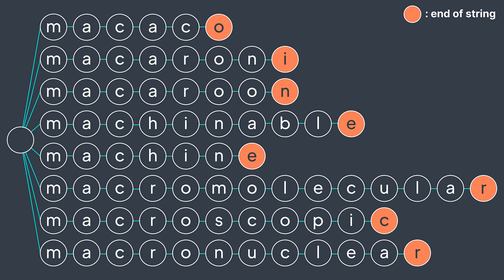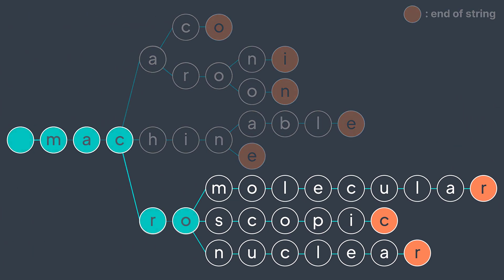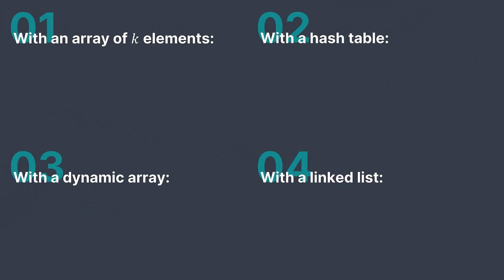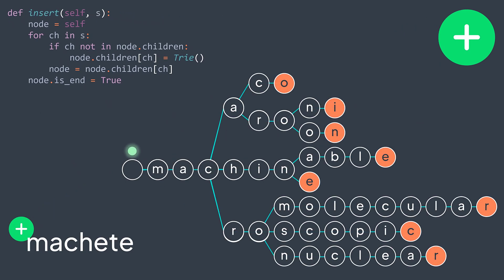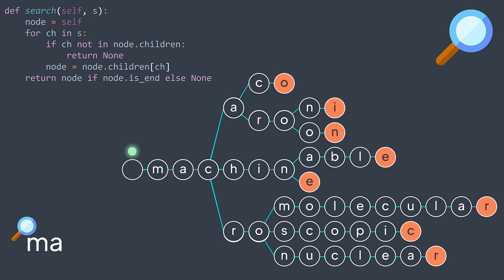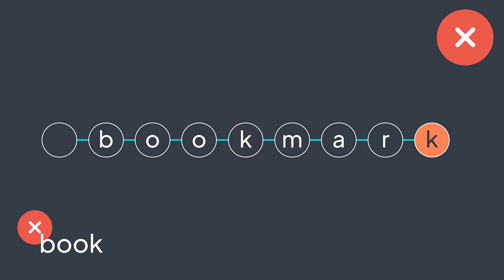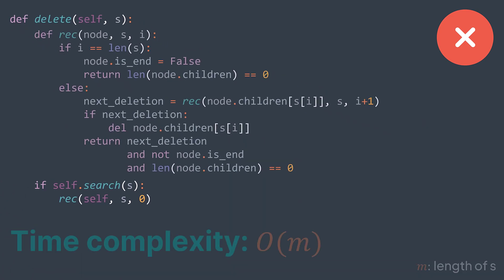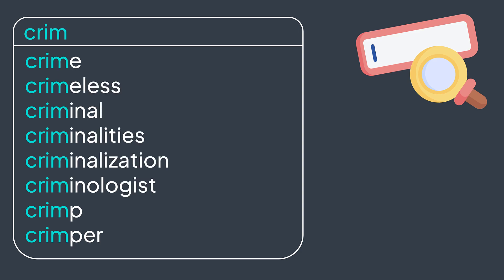Trie data structure - Inside code